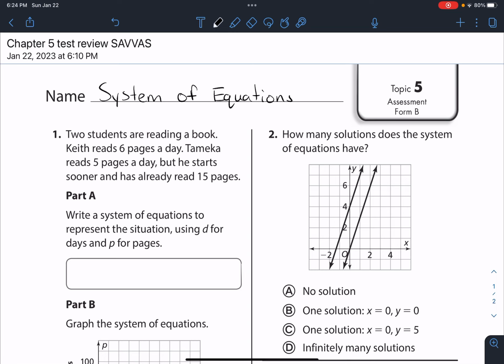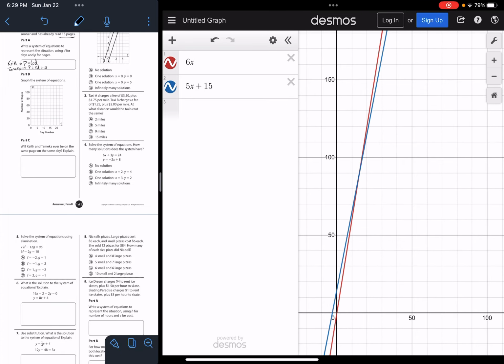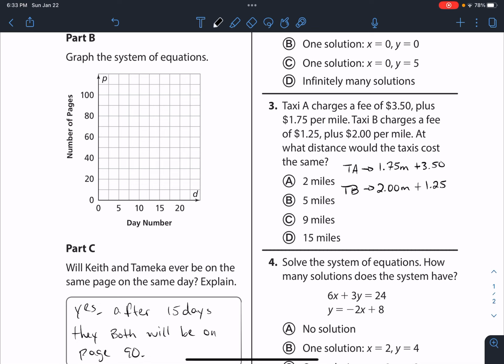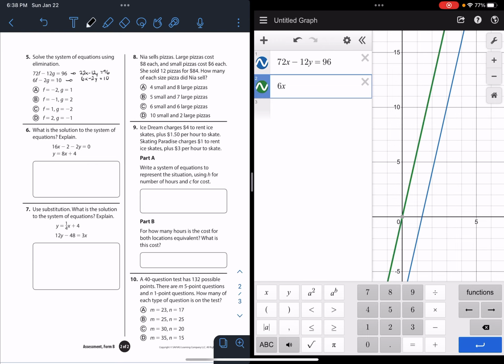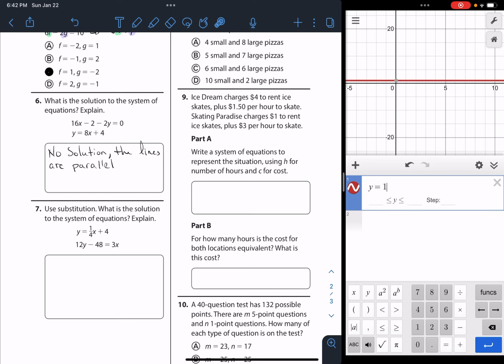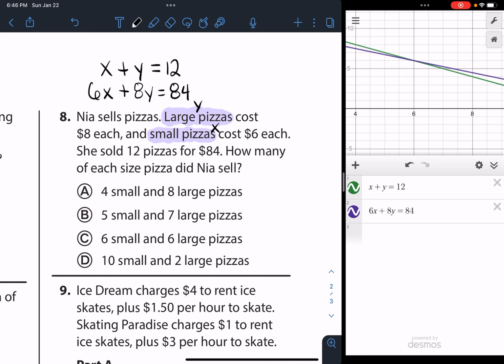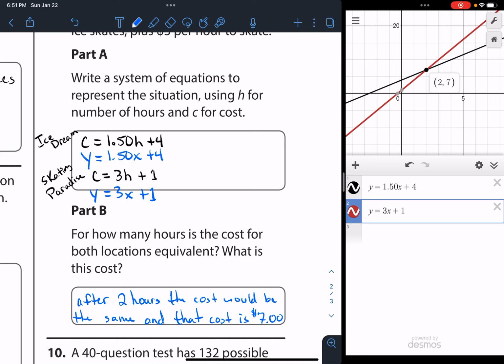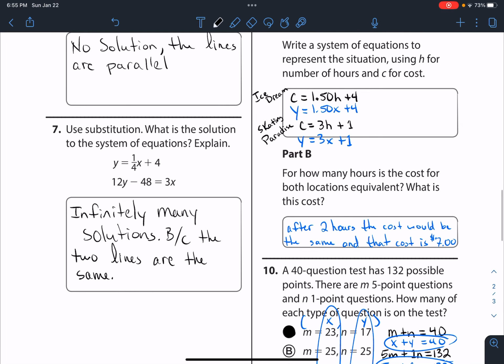Chapter 5 Review over system of equations SAVVAS